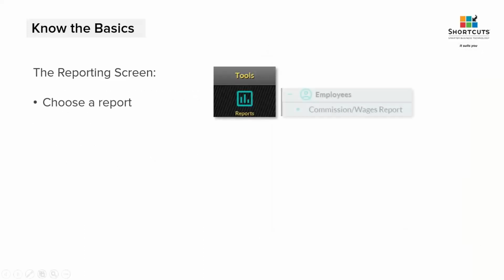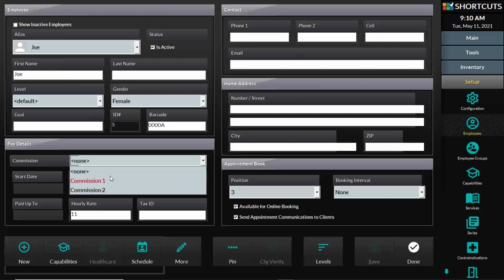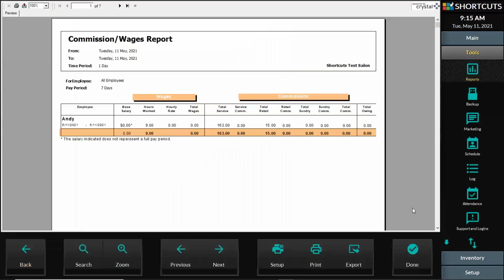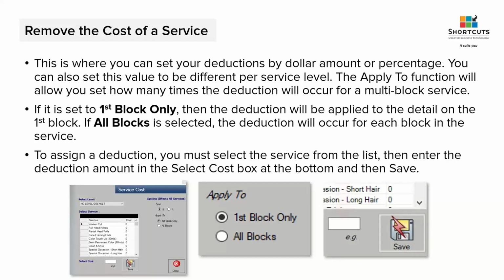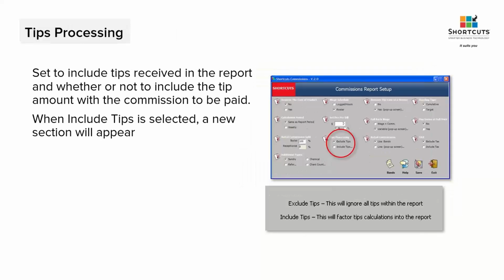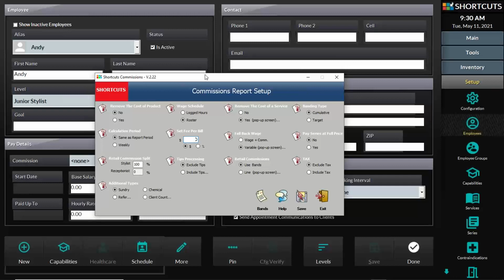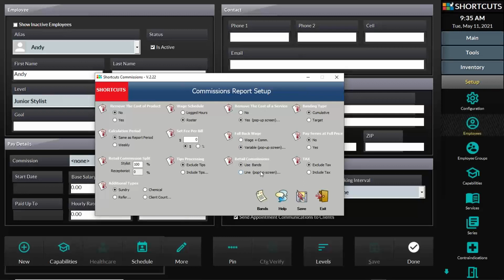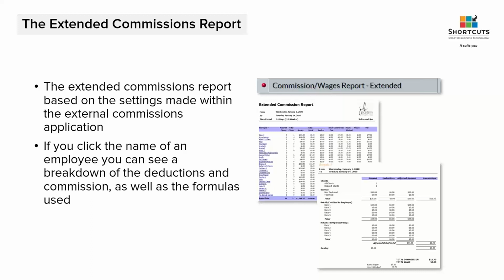Shortcuts Reports – Advanced